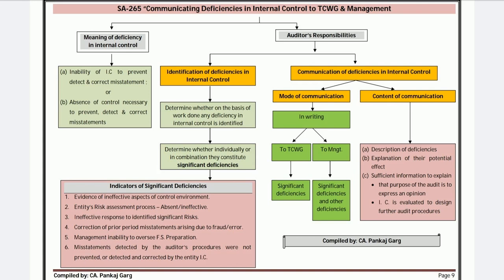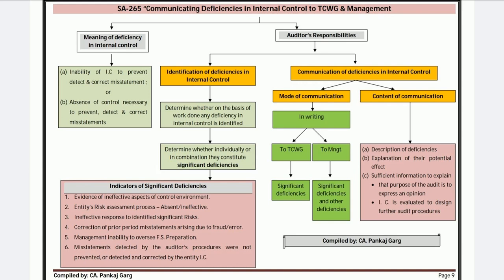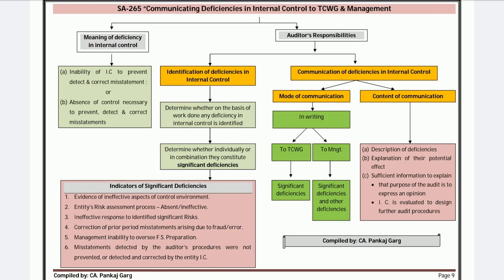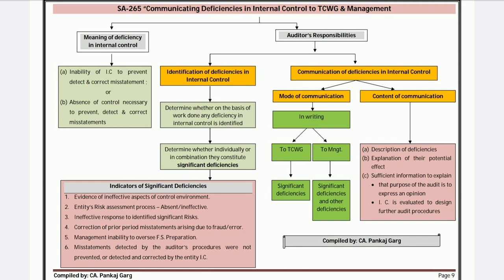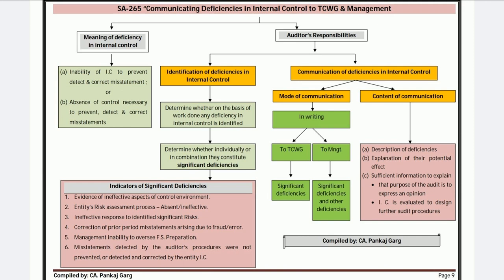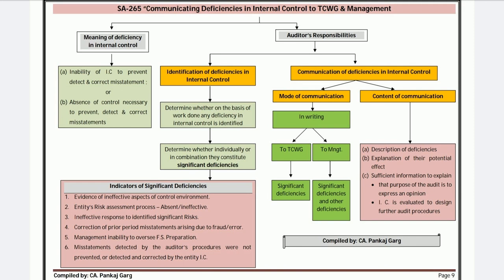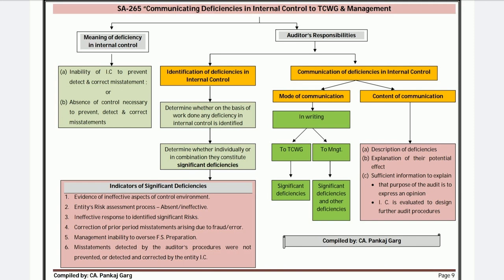CA Final | Revise SA 265 communicating deficiency in internal control within 3 minutes!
Revise SA 265 communicating deficiency in internal control within 3 minutes!
SUPER QUICK REVISION OF STANDARD OF AUDITING
All the copyright of the image used is with Pankaj Garg Sir

Download his chart book here

Also you can use any other chart book you have!

ALL THE BEST FOR EXAMS!